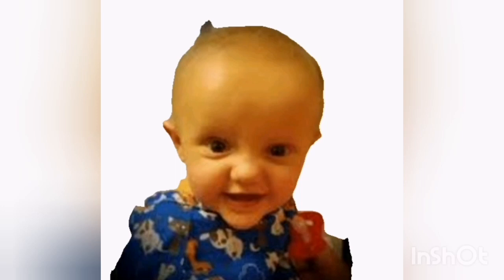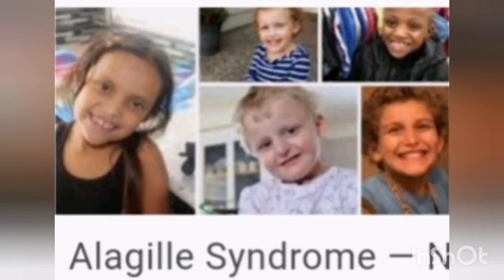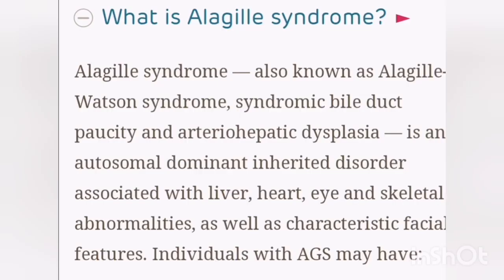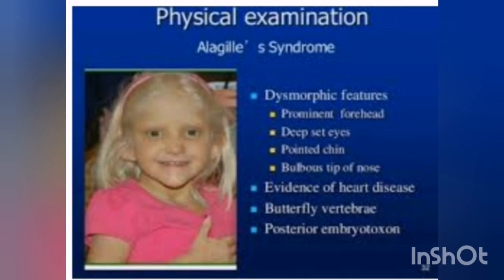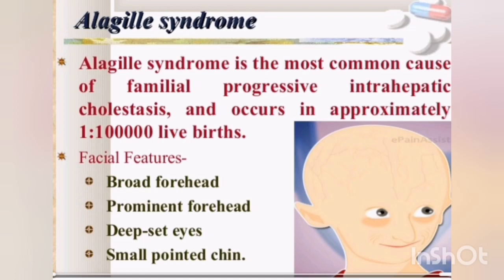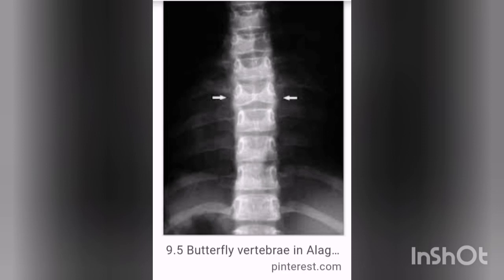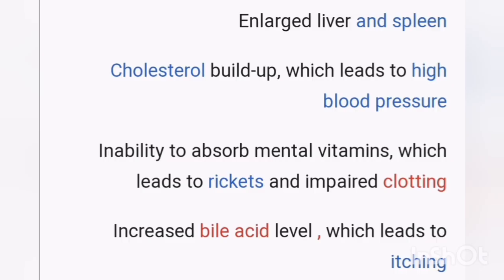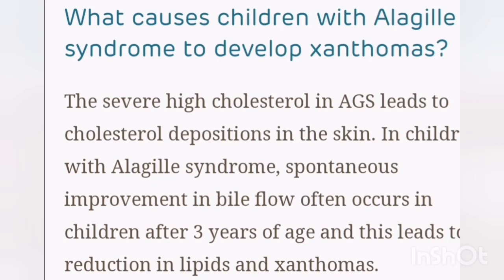What is this syndrome?? How to diagnose and who to treat شرح بالغه العربية والانجليزيه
Facials features
Liver disease
Renal disease
Juance
Conjugated hyperbilurbinemia
Ursodeoxycholic disease